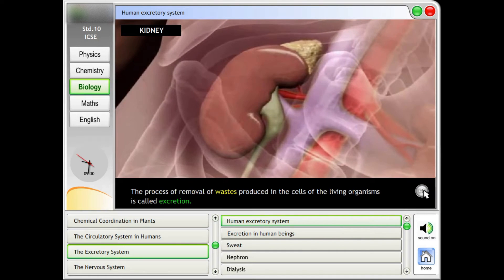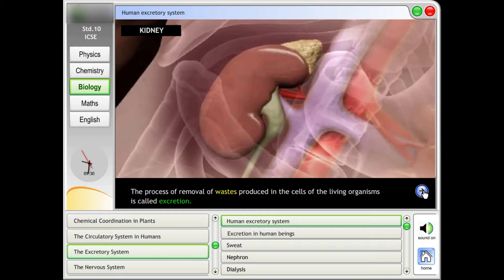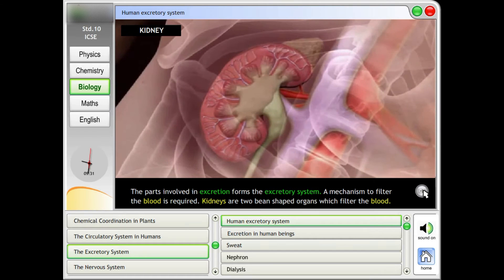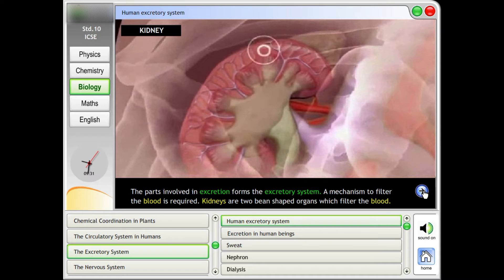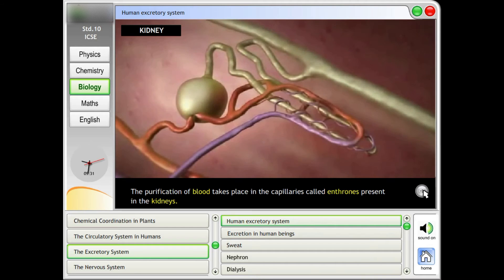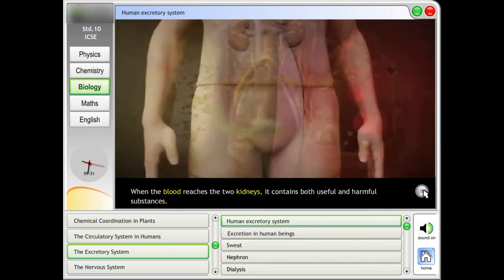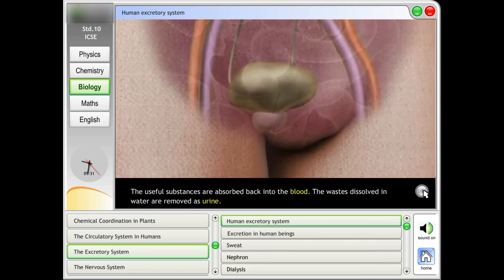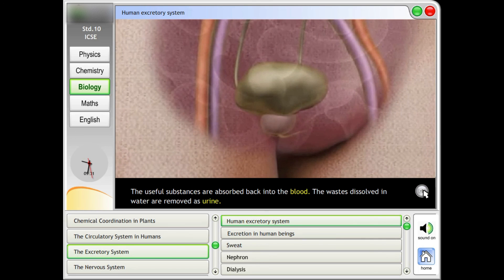STD 10 - ICSE -BIOLOGY- KIDNEYS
Unitek Software